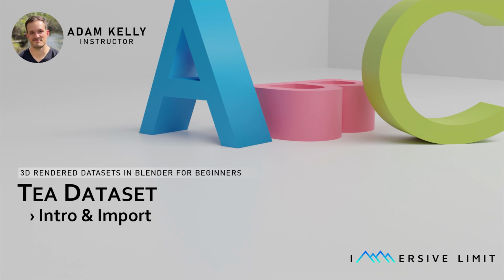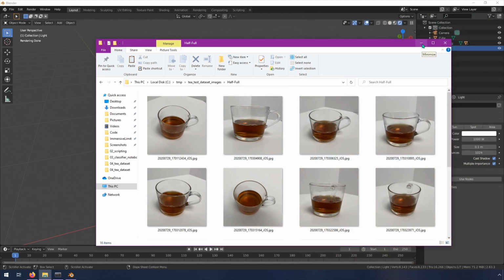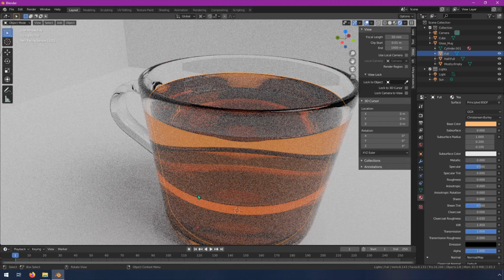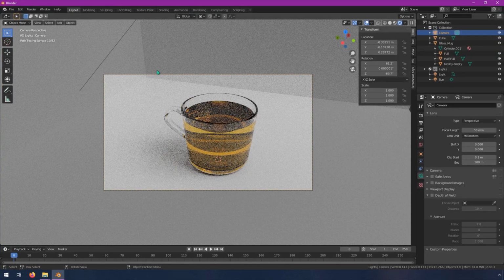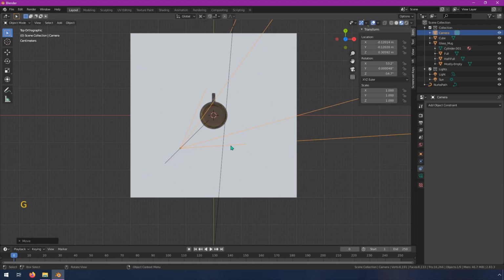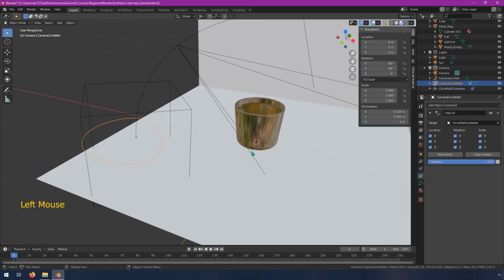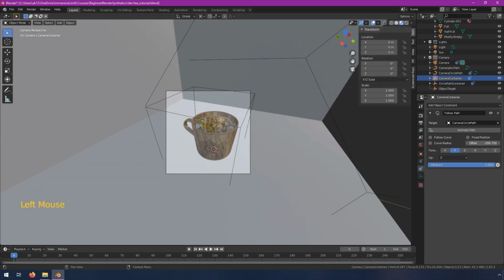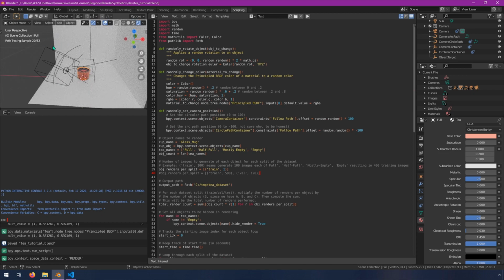3D Rendered Datasets in Blender for Beginners, Part 5 [FREE COURSE]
***THIS IS PART FIVE, THE LAST PART***
Adam and I have decided that the information in the synthetics course we launched in Sept 2020 should be available to more people. We will be releasing the course in parts over the next few weeks but we'll make sure to add each video to a playlist so you can go through the course easily. We will also timestamp the videos so you can navigate through them quickly.

Part 5: Tea Dataset
01:13 Intro & Import
04:14 Backdrop
06:40 Lights
11:35 Materials
20:14 Rendering & Constraints
26:51 Arc & Circle Constraints
33:00 Remaining Constraints
44:44 Scripting
51:08 Course Wrap Up

There is some downloadable content that will make going through the course a better experience. We are so grateful to our existing Patrons for helping to bring this and all other YouTube content to you free of cost. Thank you so much!